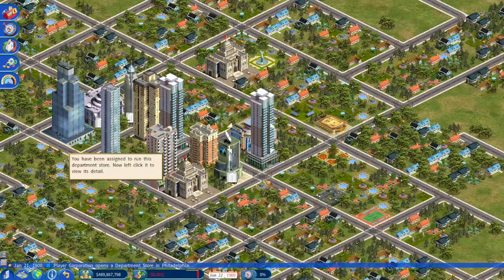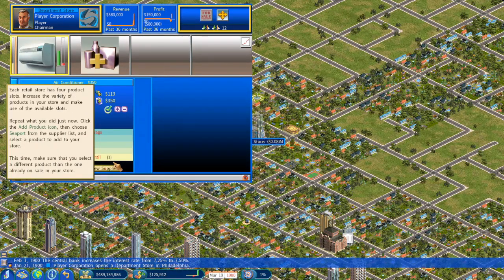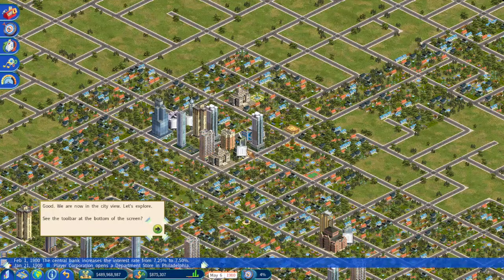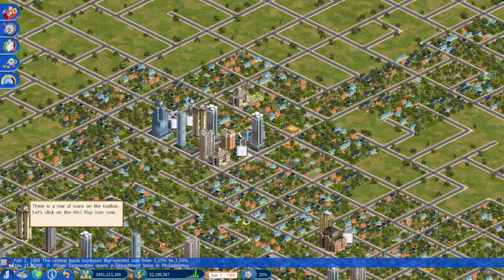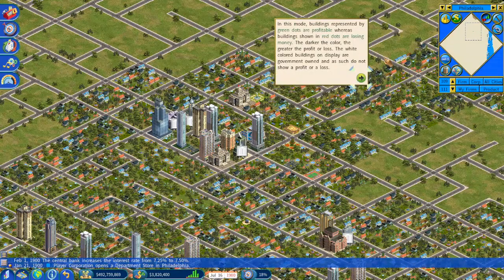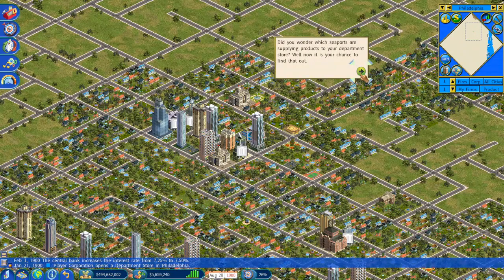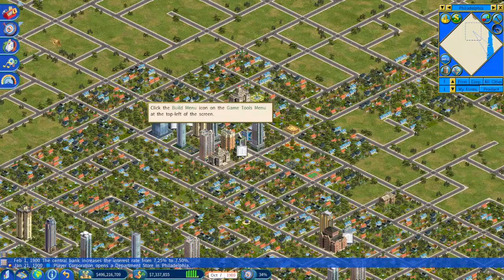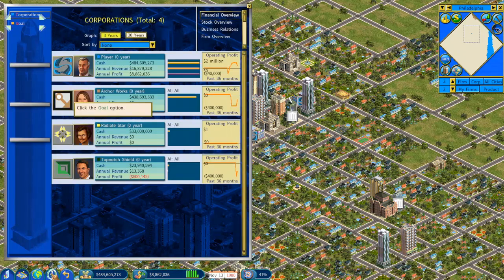Capitalism Lab tutorial (Part 1)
Capitalism Lab is a business simulation game developed by Enlight Software. It is an enhanced version of the original Capitalism II game, which was released in 2001. Capitalism Lab allows players to create and manage their own virtual business empire, making strategic decisions to grow their companies and compete in various industries.

In Capitalism Lab, players start with a small amount of money and a few business options. They must navigate the economic landscape by researching new technologies, producing goods, setting prices, and managing the supply chain. The game offers a wide range of industries to choose from, including manufacturing, retail, agriculture, and services.

One of the core aspects of Capitalism Lab is competition. Players need to analyze market conditions, monitor their competitors, and adjust their strategies accordingly. They can engage in marketing campaigns, invest in advertising, and even engage in hostile takeovers of rival companies.

Capitalism Lab also provides a macroeconomic aspect, allowing players to influence and be affected by economic factors such as inflation, interest rates, and government policies. Players can also trade stocks, invest in real estate, and expand their businesses globally by establishing subsidiaries and entering foreign markets.

The game offers different scenarios and game modes, providing players with a variety of challenges and objectives to accomplish. It aims to simulate the complexities and dynamics of running a business in a capitalist economy.